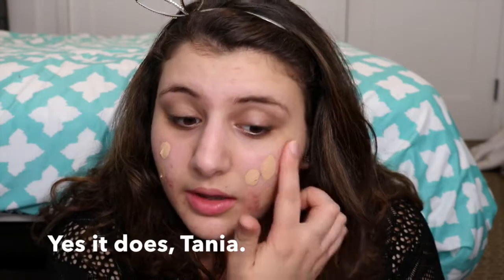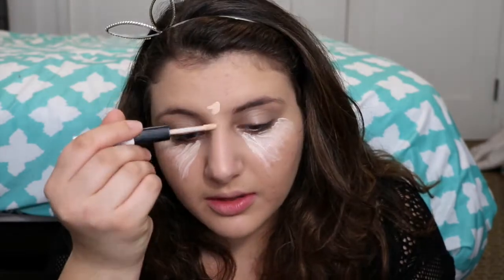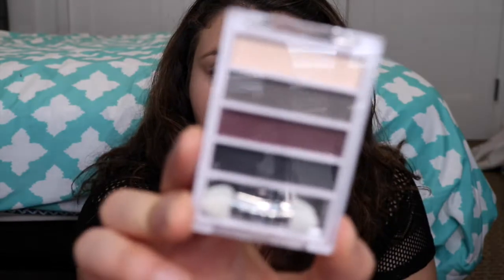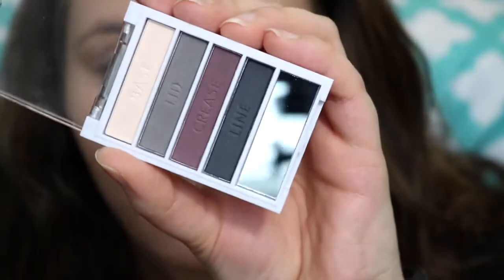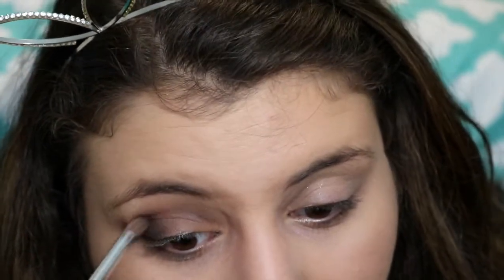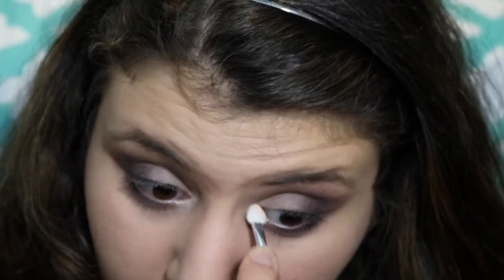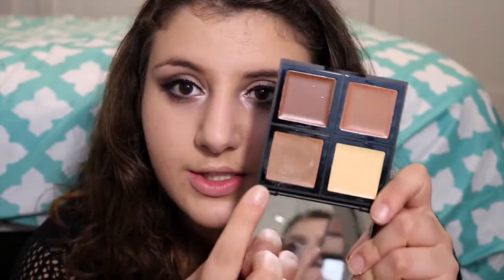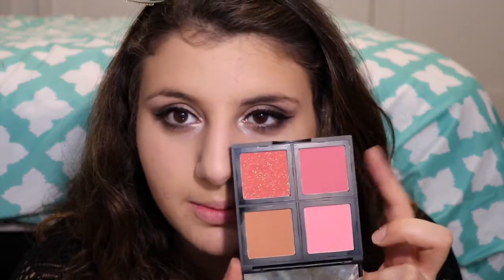One Brand (Affordable) Tutorial: Full Face Using Elf Cosmetics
A super affordable, full face using elf cosmetics! So easy and fun. If any of you want to purchase any elf makeup, I will link the site.
Love!